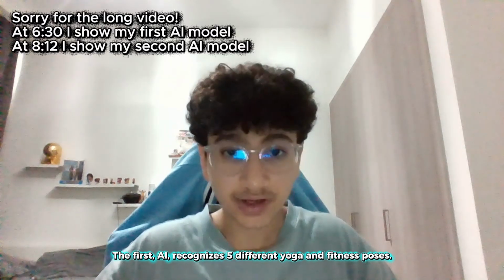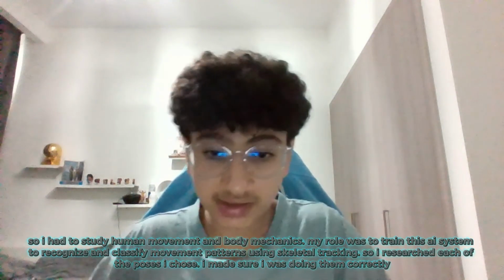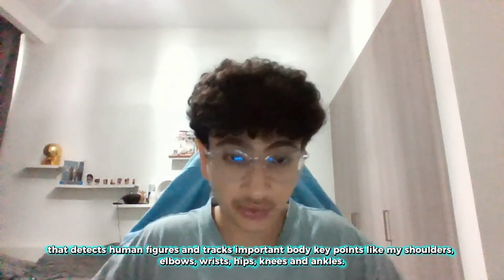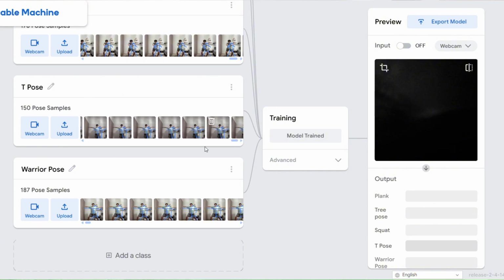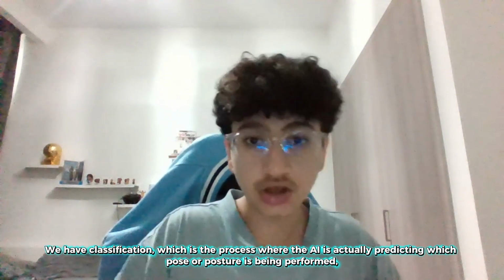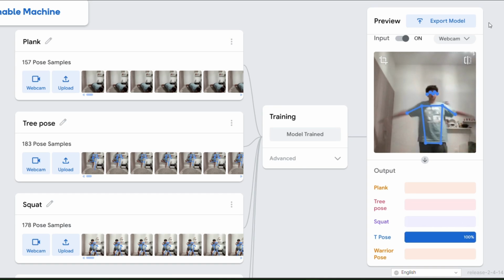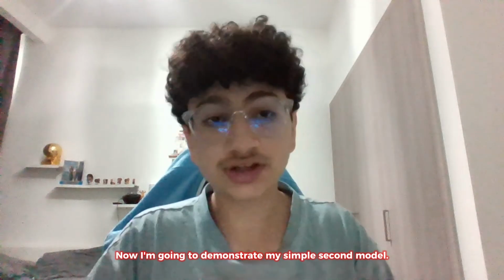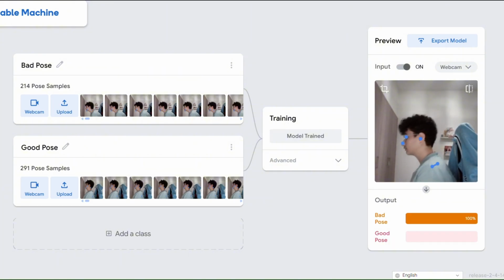AI Fitness & Posture Coach - By Ahmad